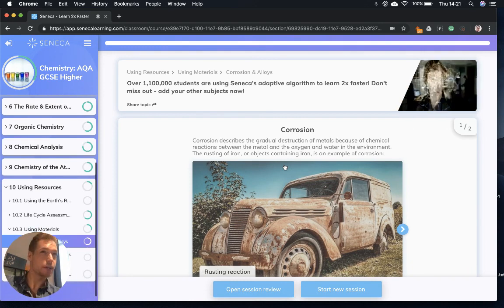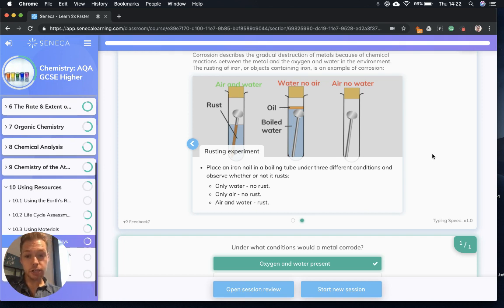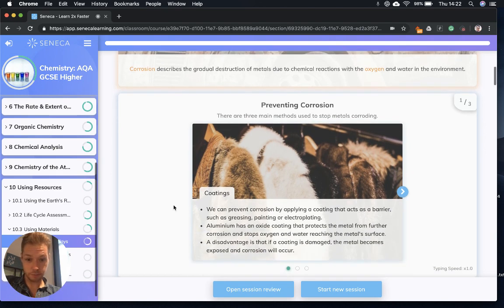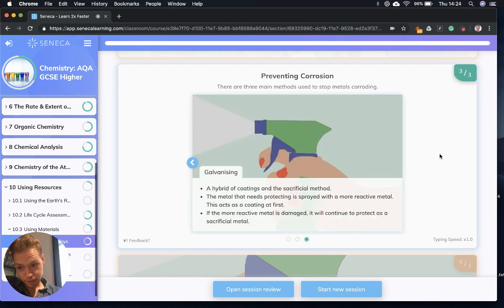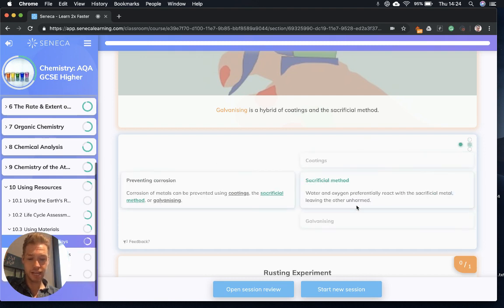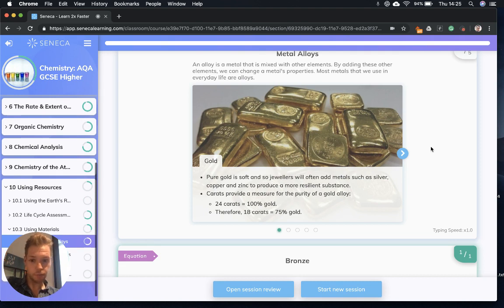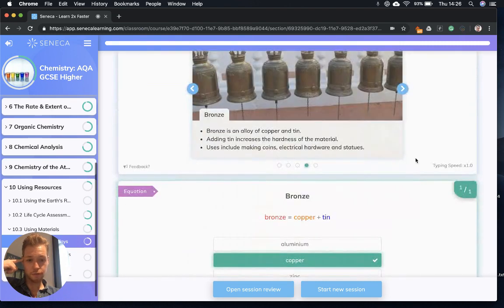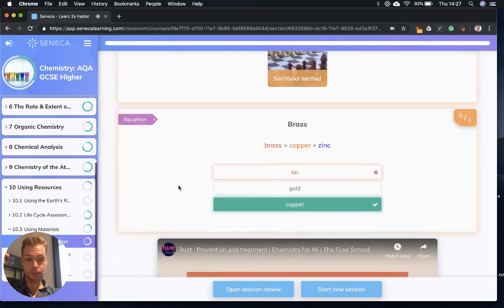GCSE Chemistry - Corrosion & Alloys - Seneca - Learn 2x Faster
Get together! Jono breaks down metals in corrosion, but then brings it all back together and talks about alloys for your GCSE chemistry exam.